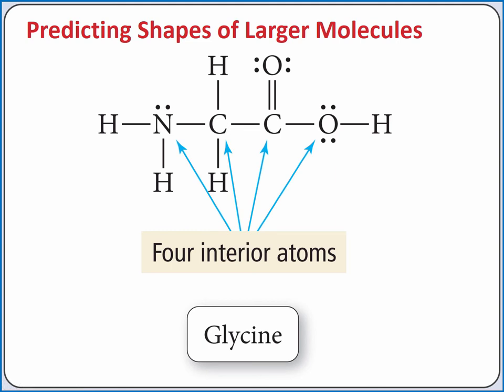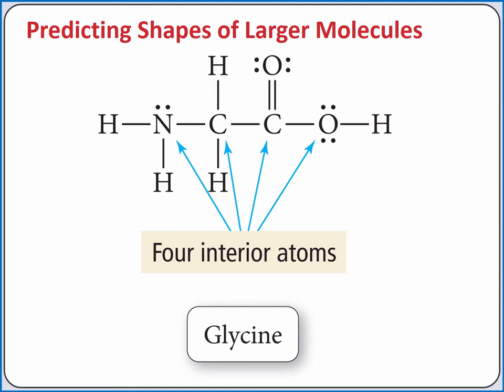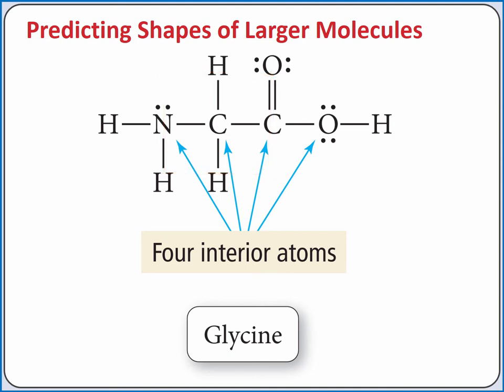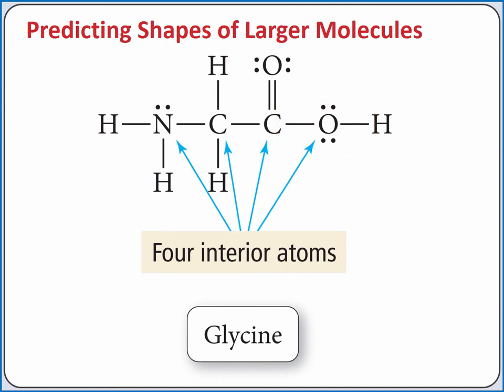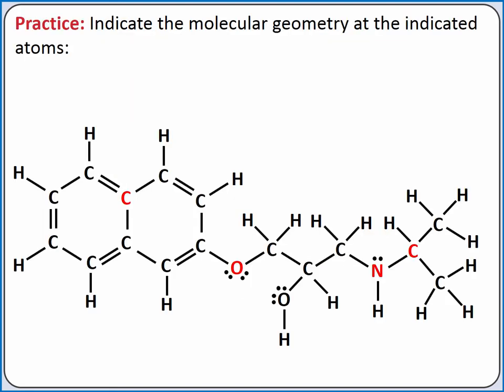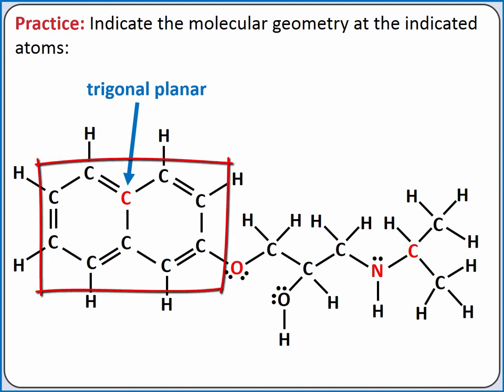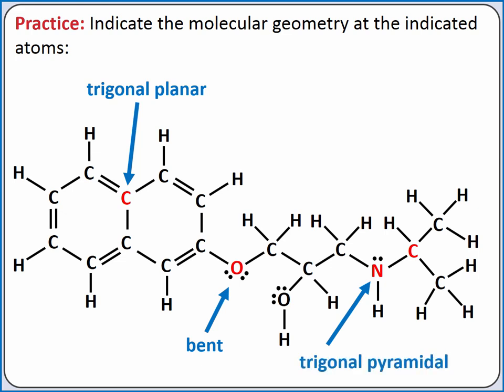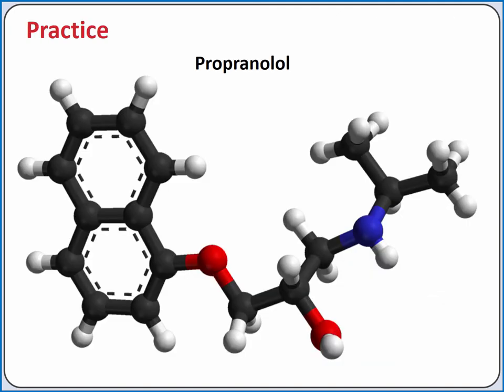CHEMISTRY 101 - Predict the shapes of larger molecules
Learning Objective:  Learn to predict the shapes of larger molecules

Topics:   VSEPR Theory, molecular geometry